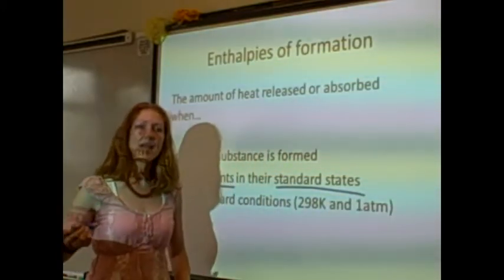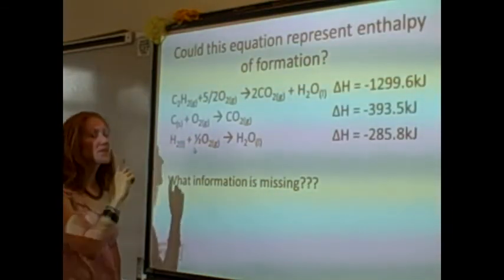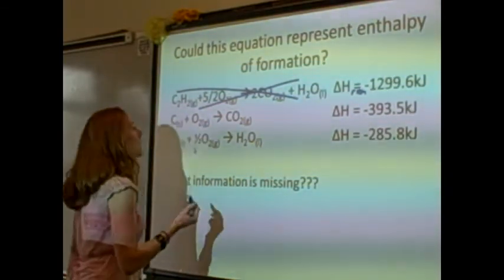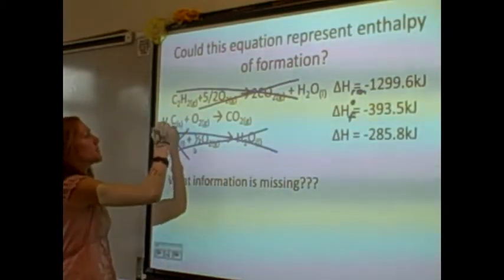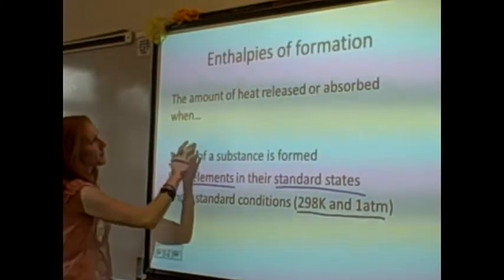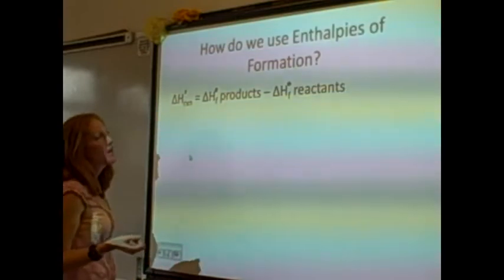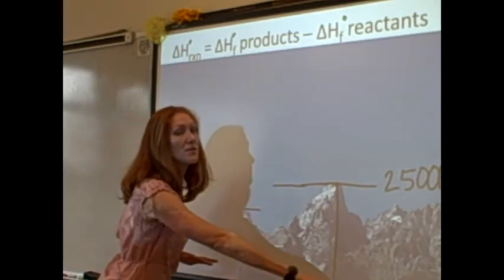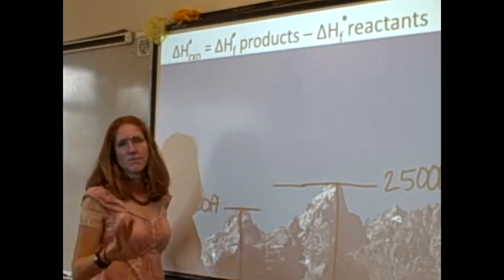Enthalpies of formation